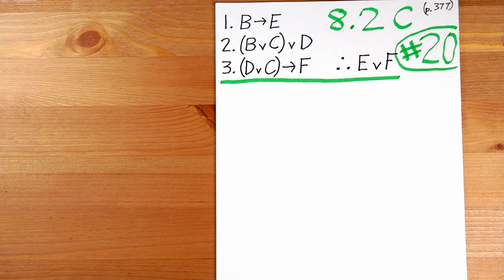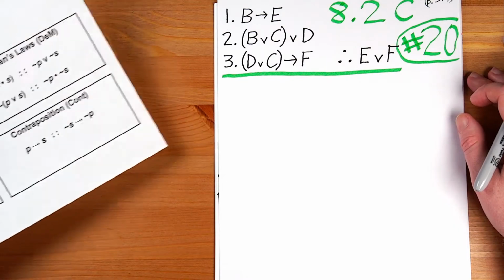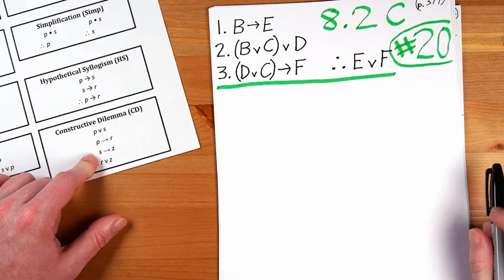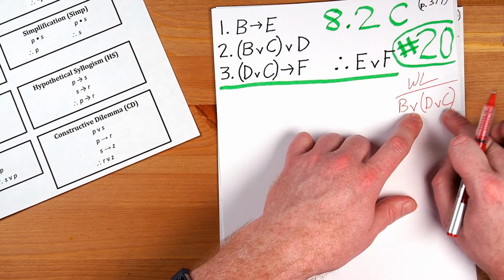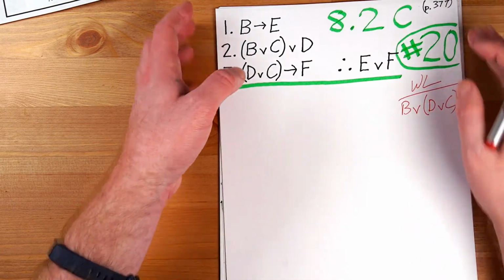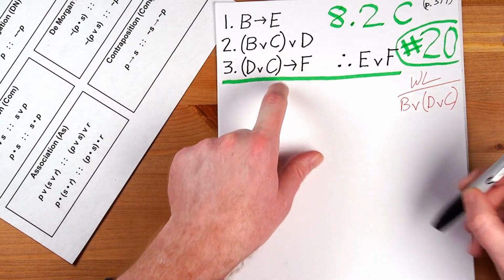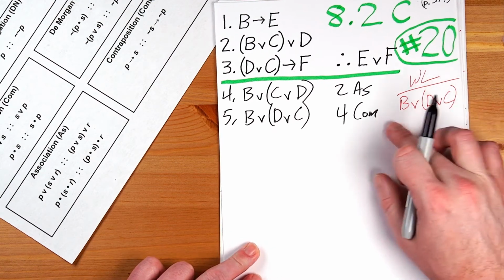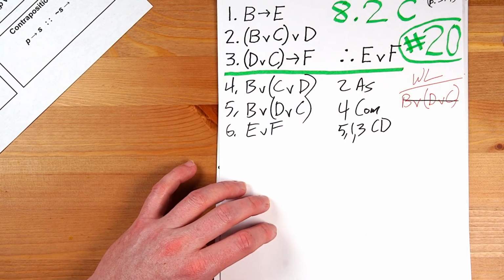Proof Practice: 8.2 C #20